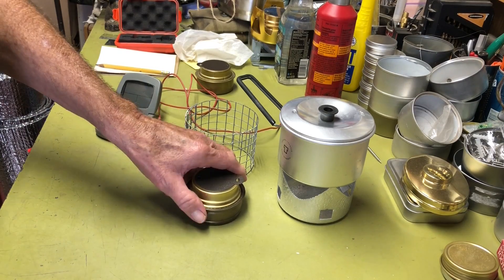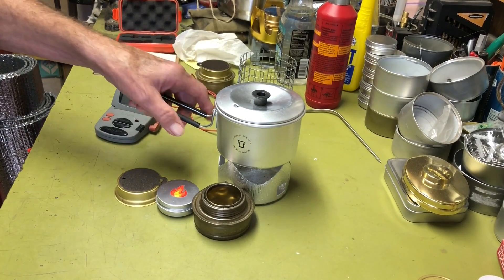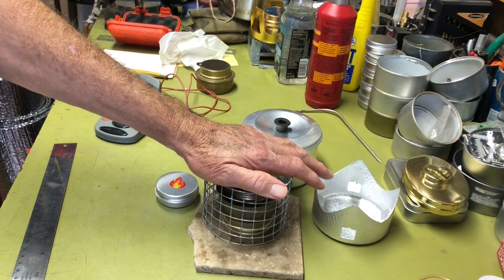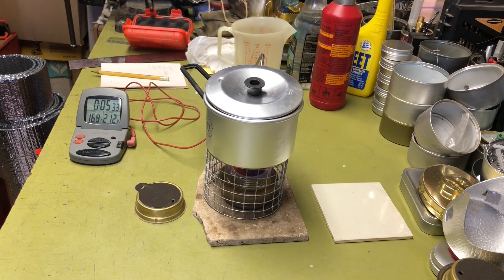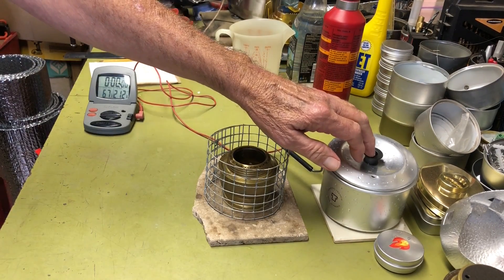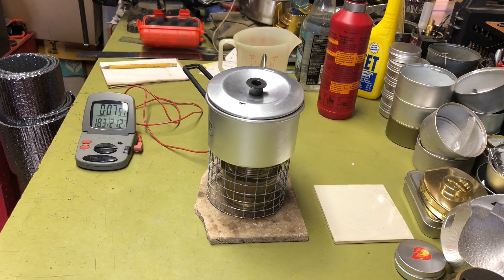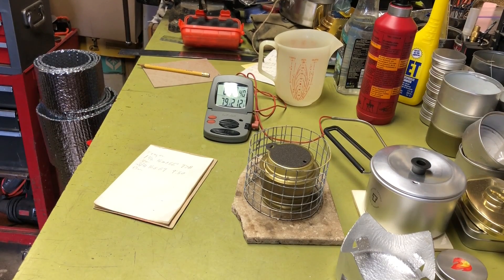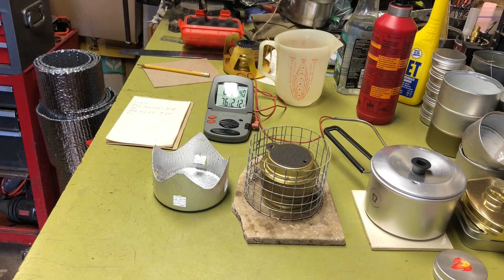Trangia Alcohol Burner Pot Height Tests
I take a look at two different burner heights (1 1/2" & 3/4") to the bottom of a pot to test boil times.

1 1/2 inch (38mm) height, 16oz water @ 66dg: 7:48
3/4 inch (19mm) height,16oz water @ 67dg: 9:50